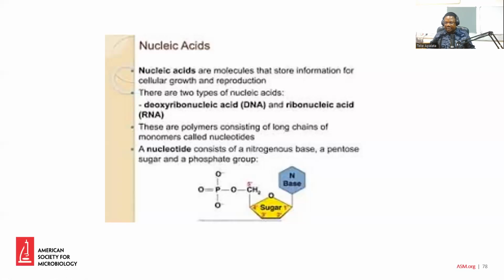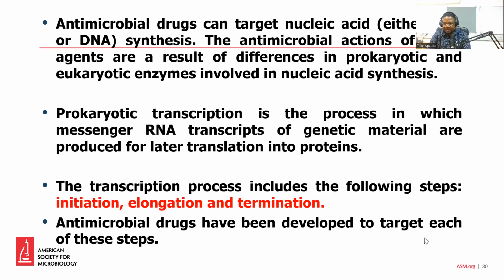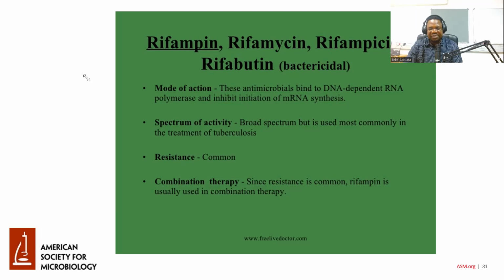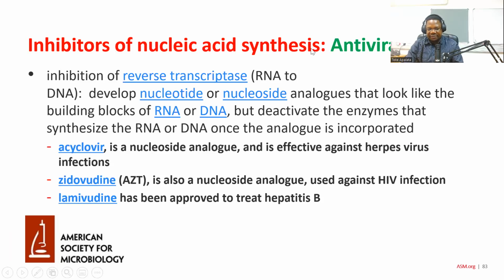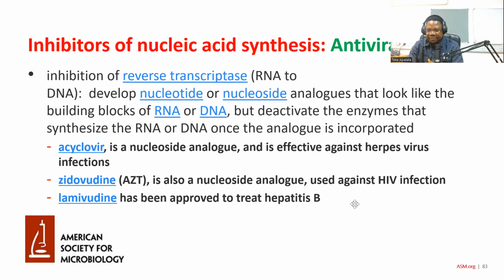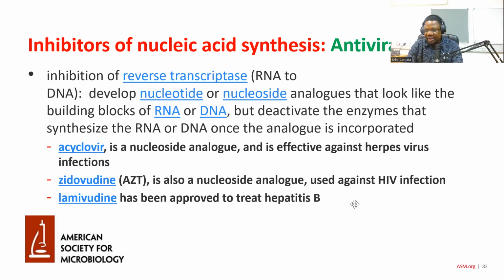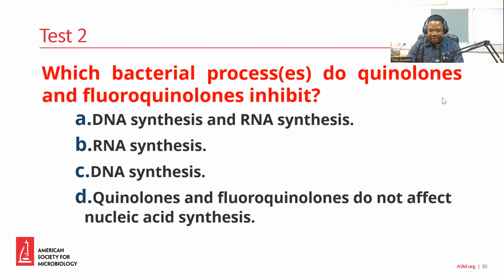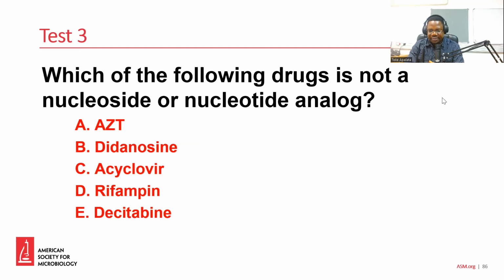ANTIBIOTICS PART 5: INHIBITORS OF NUCLEIC ACID SYNTHESIS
A nucleic acid inhibitor is a type of antibacterial that acts by inhibiting the production of nucleic acids. There are two major classes: DNA inhibitors and RNA inhibitors.